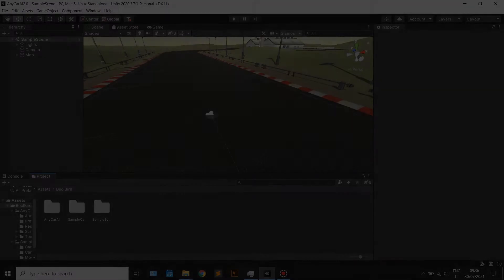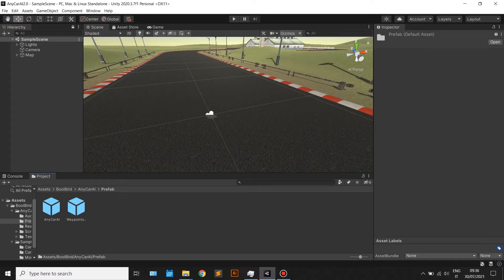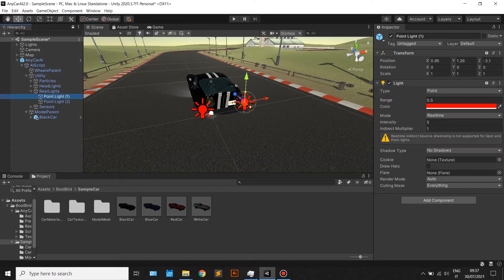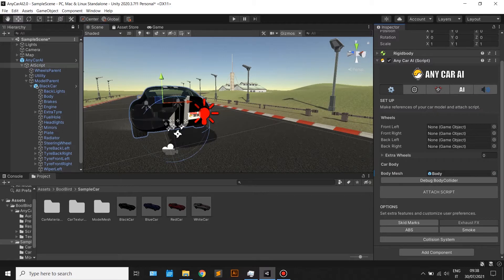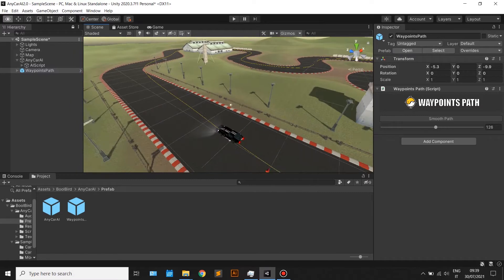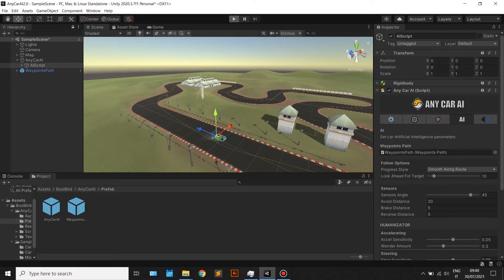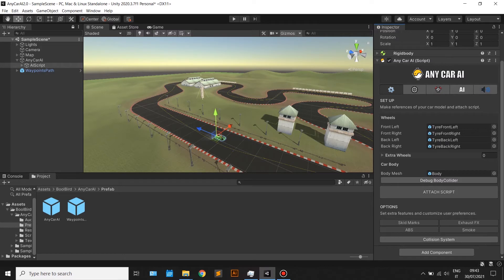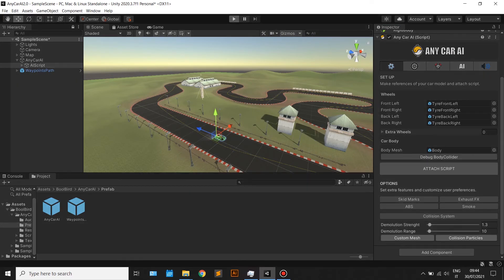Any Car AI 2.0 | How to Set Up an AI car in Unity | Tutorial #01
This is the first video tutorial on Any Car AI 2.0.

In this video you will learn how to set up a car AI in Unity in just a few minutes.

SET UP
• Easy and Quick set up
• Fully customizable Extra Wheels
• Body Creation and Debug
• Skid Marks
• ABS
• Smoke
• Exhaust FX

COLLISION SYSTEM

• Collision Deformation Controls
• Collision Particles
• Lose Piece After Number of Collisions

Thanks again for watching this tutorial on how to make a car using Any Car AI for Unity

BoolBird